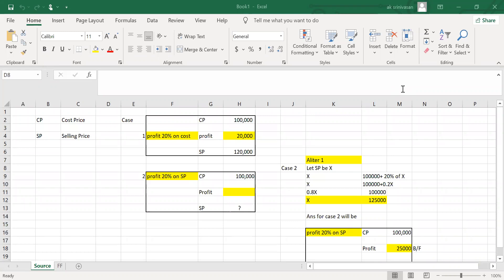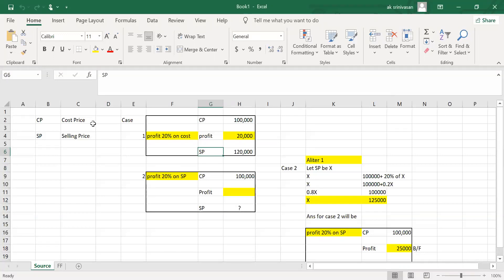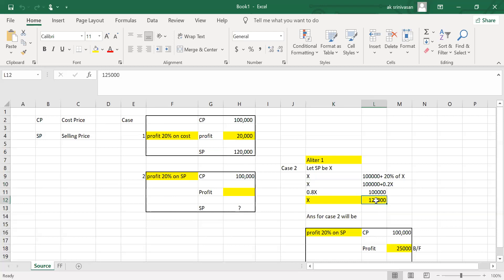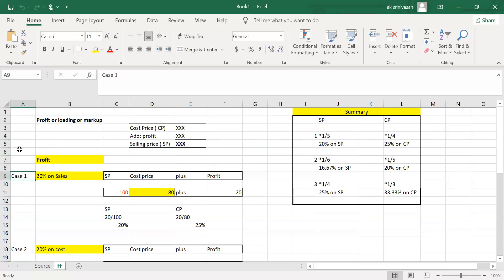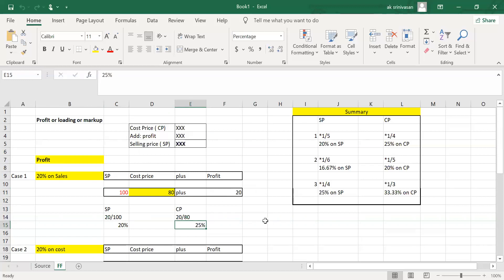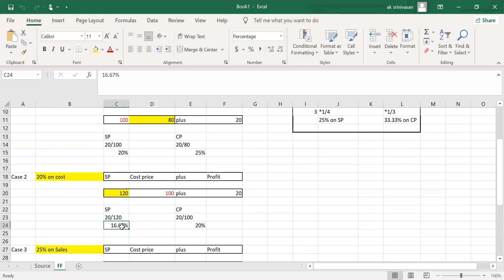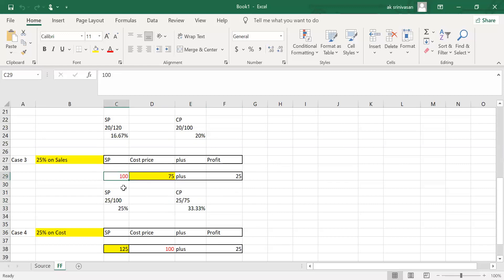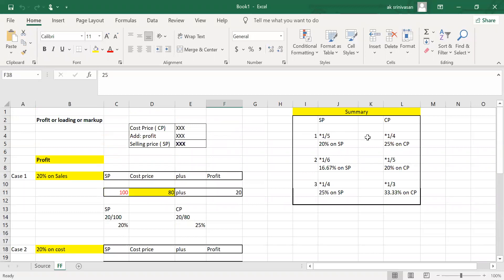Mathematics of Finance | Useful Tricks | CA | CMA | B.Com | MBA Aspirants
Mathematics of Finance- Part 1

Analyzing the relationship between Cost price , Selling price and Profit.

Useful for solving Financial Accounting topics.

Thanks!

Regards,

A.K.Srinivasan
Director of AKS Academy | Salem